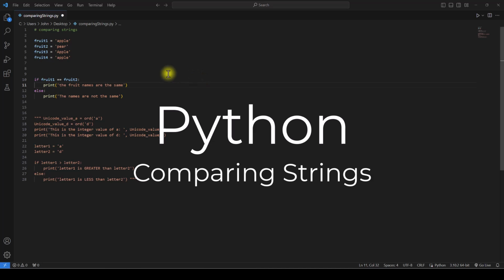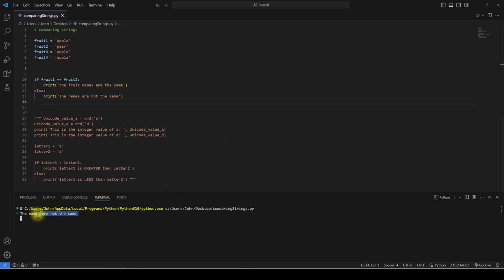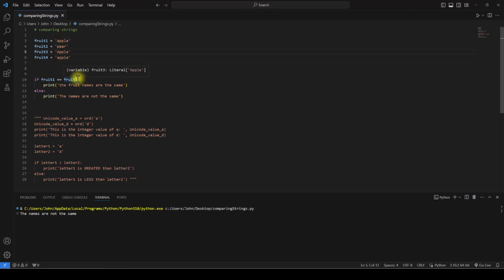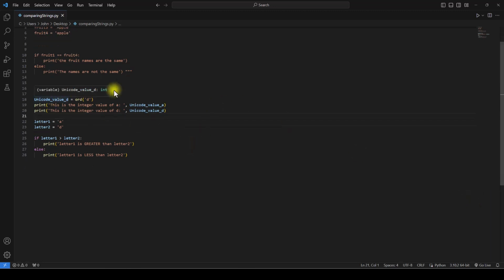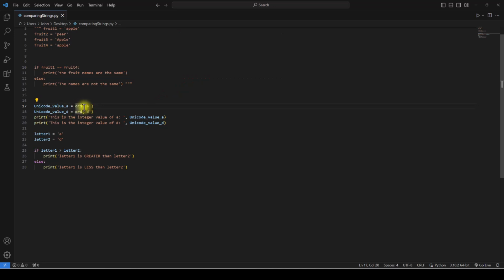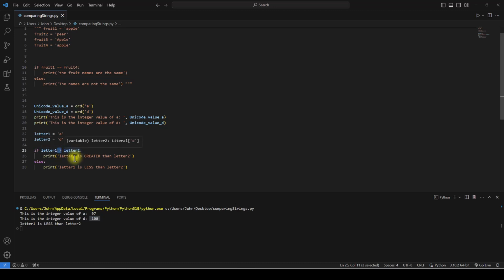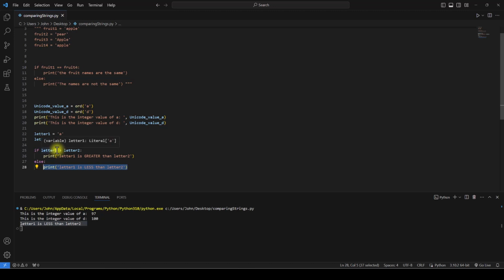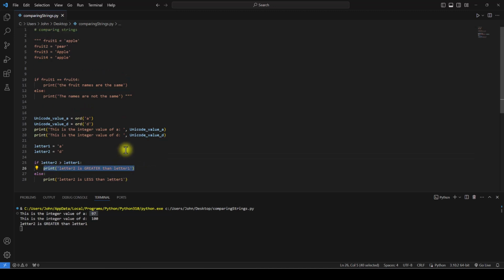Comparing Strings with Python